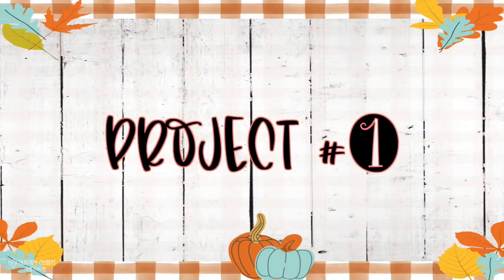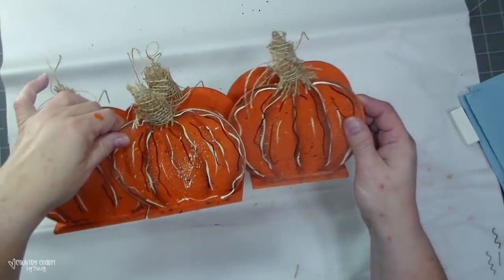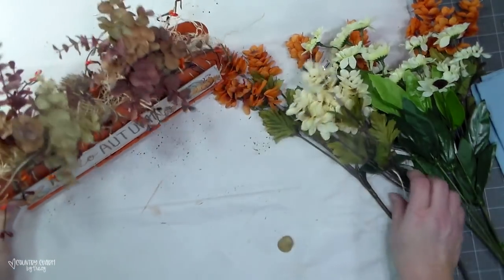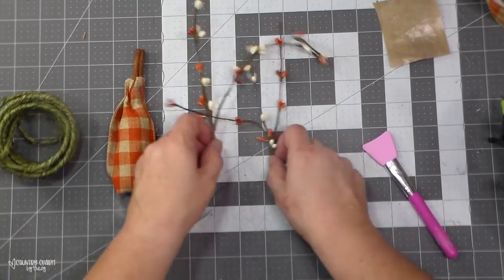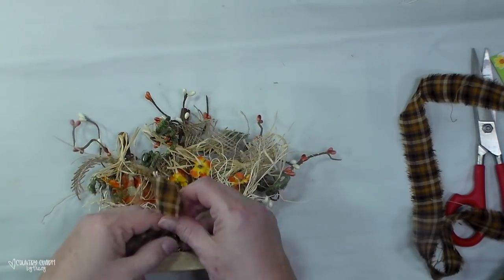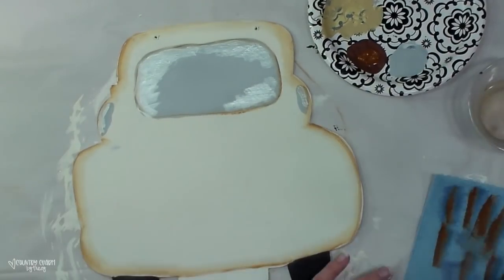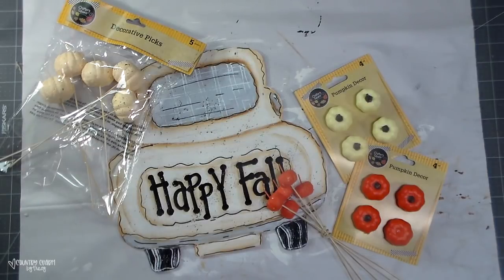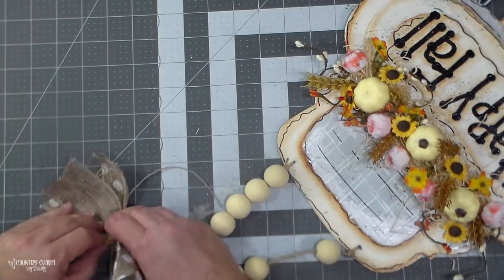🍂Fall Farmhouse DIY Projects \ Dollar Store Crafts \ Collab with Faythchick 777 [Giveaway CLOSED]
Hi friends! I’m so happy you’re here!! 🤗
In this video, I’m sharing 3 projects but they can definitely be broken up into more individual projects. Most basic items are from the Dollar Tree with ribbon for the pumpkins from Dollar General.

The green stems (paper covered wire) on the pumpkins was purchased at Hobby Lobby in the floral section.

2.      LIKE the video
3.      Leave me a comment letting me know which of these projects are your favorite and let me know you’d like a chance to win a Farmer’s Market Calendar

Random winners chosen will be selected Friday September 25, 2020 and announced on Community Tab.
- Lisa Palmer
- Diana Butler

PAINT BRUSHES
🌟 - One Stroke Brushes - set of 10
🌟 - One Stroke Brushes with Fan Brush pack

Send me a friend letter:
2628 Hwy. 36 South PMB: 120